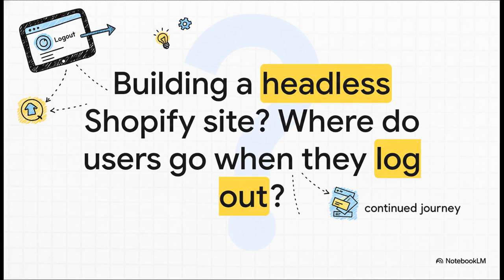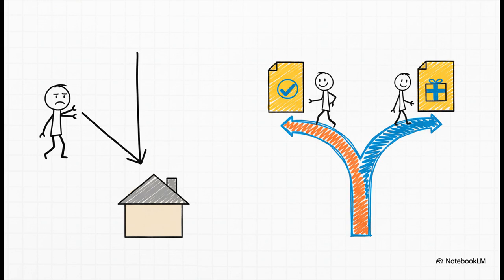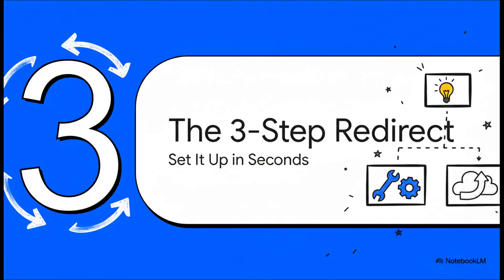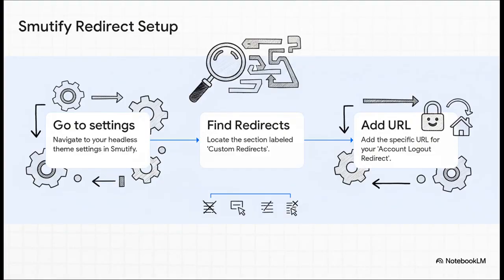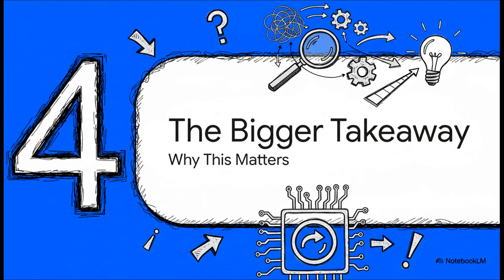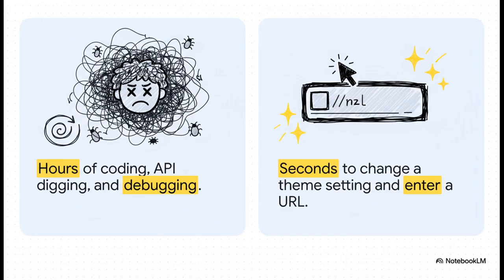Shopify Logout Redirects when using Webflow + Smootify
The video excerpt describes a helpful tip for individuals building a website that integrates with Shopify and uses Smootify.

for your Webflow solution
Brandinglab is a Certified Webflow Partner